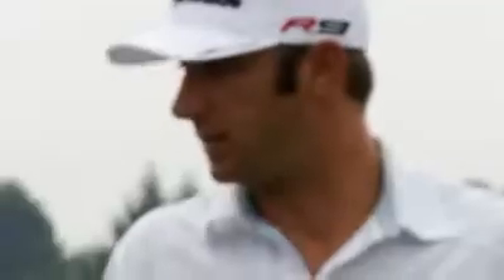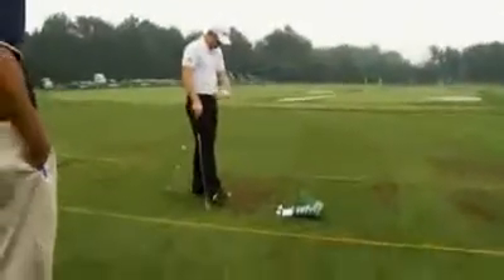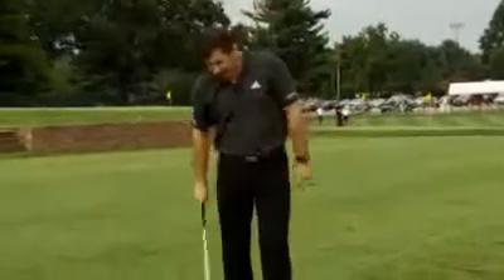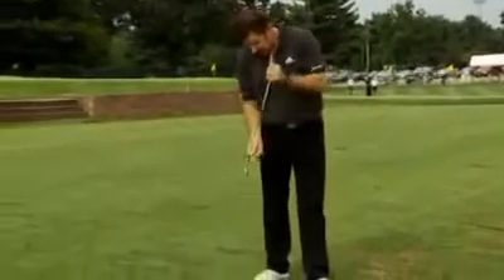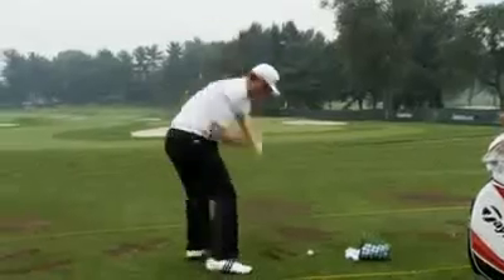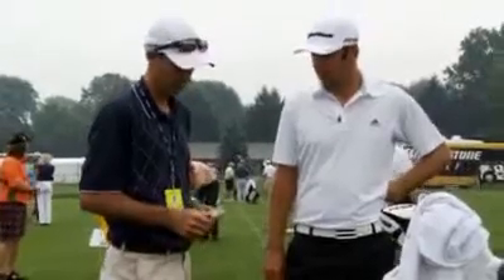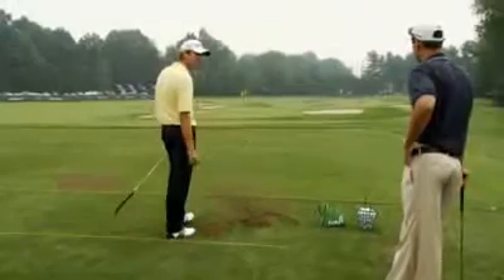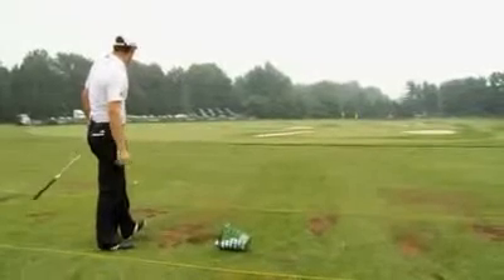TaylorMade_Tour_Preferred MC Irons_cheapgolfireland.com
TaylorMade Tour Preferred MC Irons